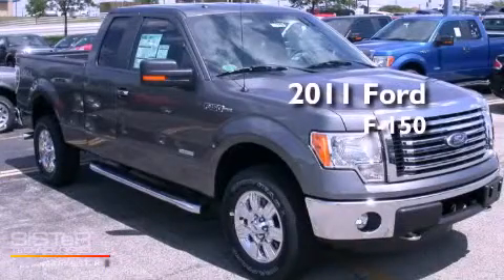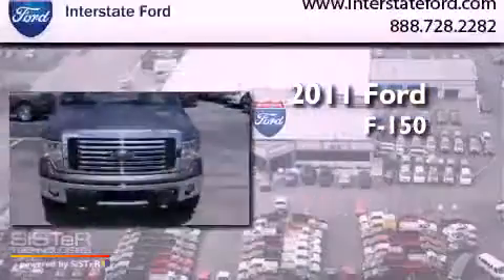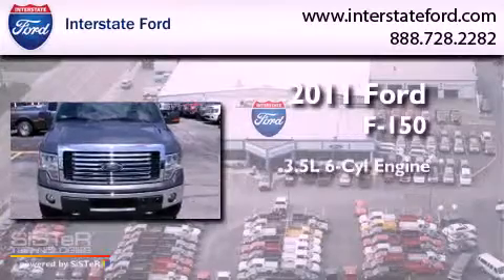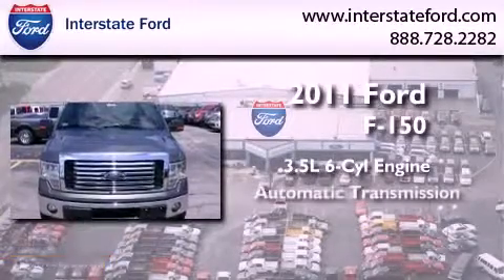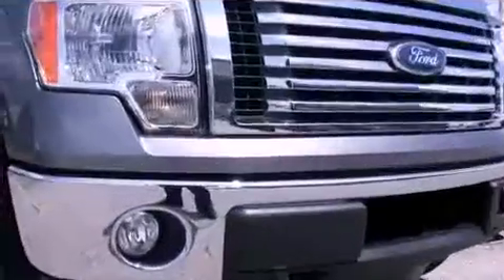2011 Ford F-150 Miamisburg OH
Year : 2011
 Make : Ford
 Model : F-150
 Engine : 3.5L 6 Cyl. Sequential Fuel Injection
 Trans . : Automatic
 Exterior : Strling Gry Met

 Stock : 1442

 2011 Ford F-150 Miamisburg OH